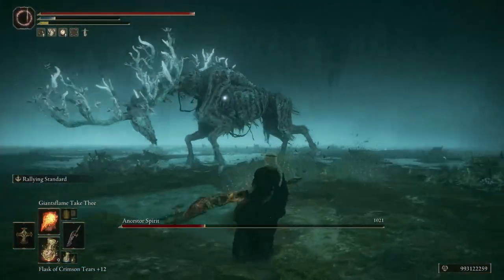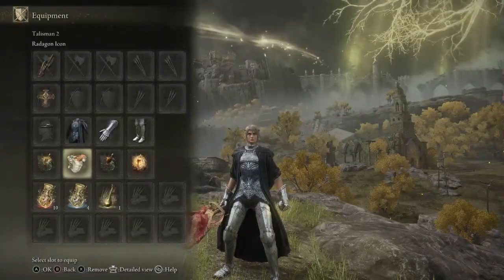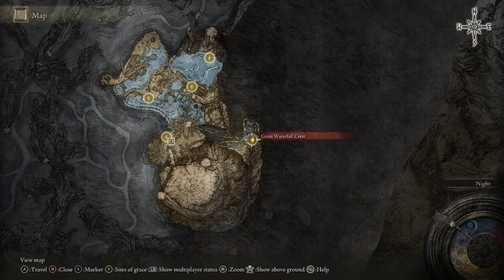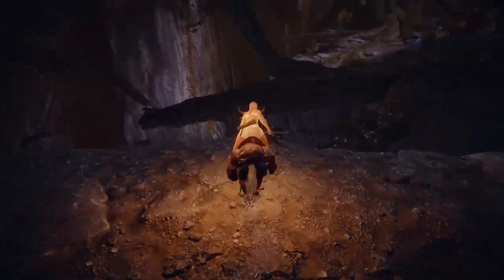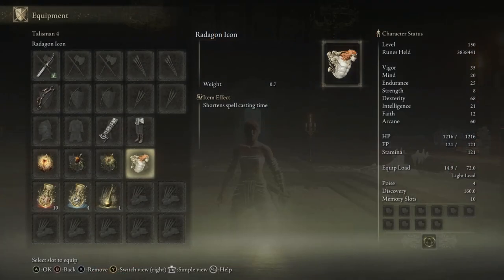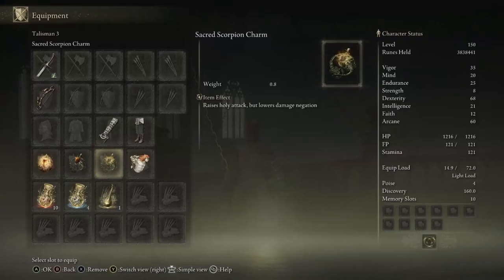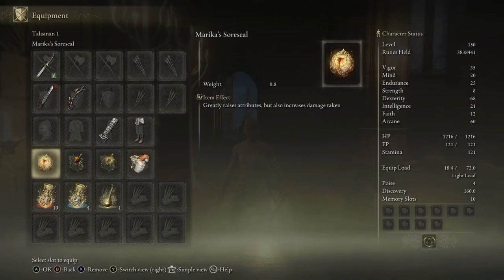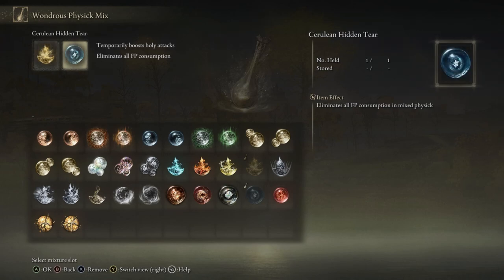Holy Warrior Strength & Faith Build Elden Ring - Jeanne d'Arc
I'll show you how to make a Holy Warrior strength and faith build based on the character Jeanne D'arc from the Fate series.

0:00 - Build Showcase
2:36 - Build Stats
3:24 - Armor
3:45 - Weapons and Seal
5:27 - Incantations
6:04 - Talismans
9:10 - Wondrous Physick
9:20 - Char Sliders
11:16 - Outro

---Elden Ring Playlists For You!---